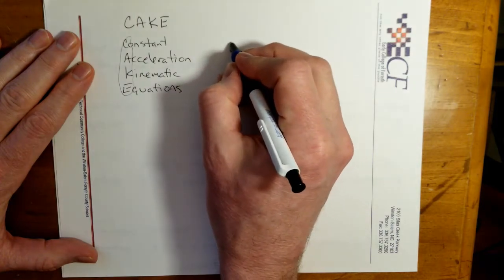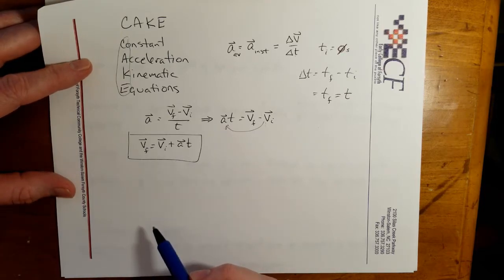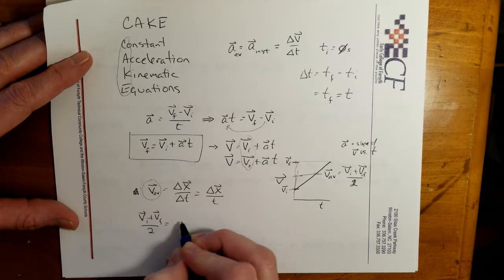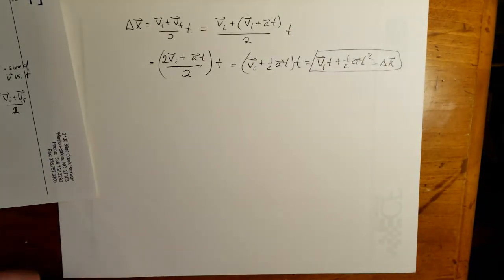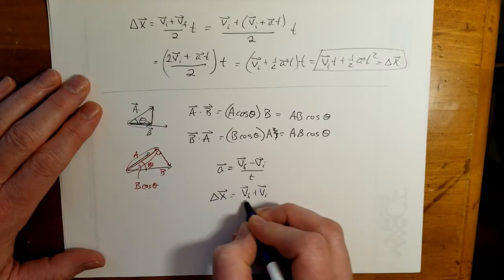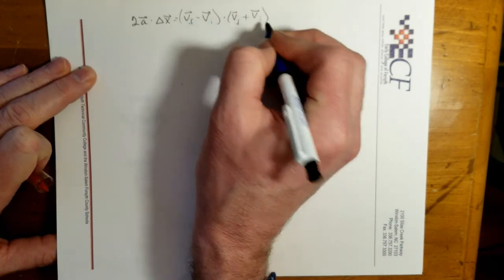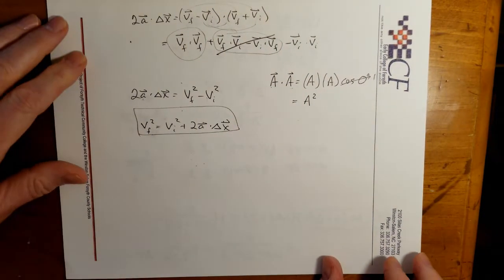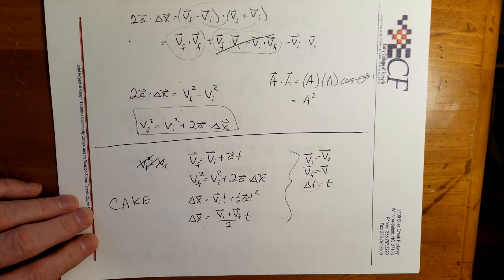PHY x51 Deriving CAKE NonCalc 20210104 151123 v01